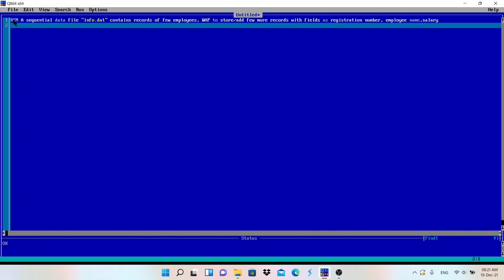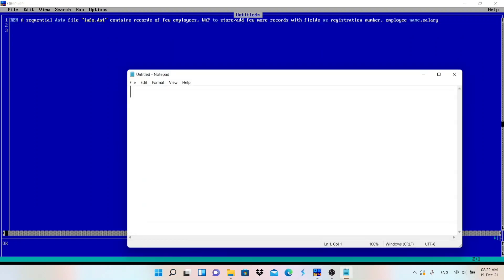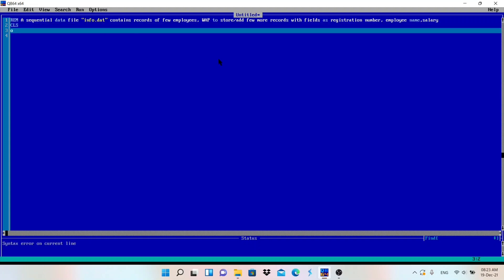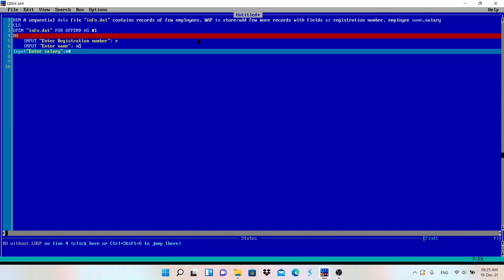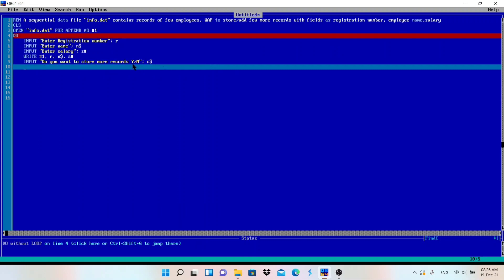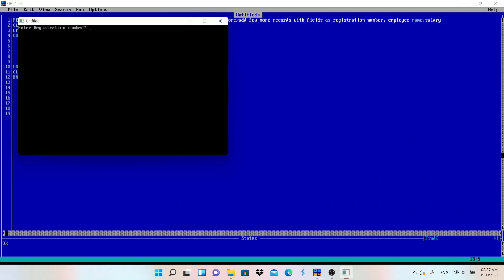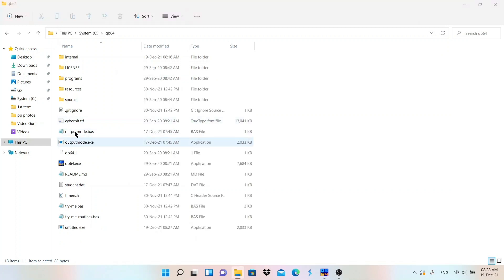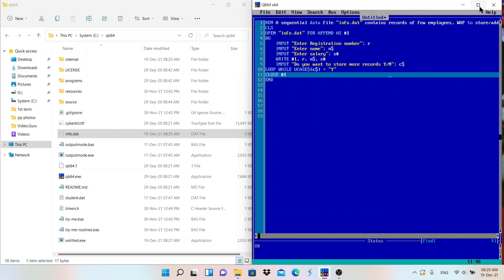File Handling APPEND MODE in QBasic || Make Easy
QBASIC FILE HANDLING ALL TOPICS

Channel Description :
Make Easy